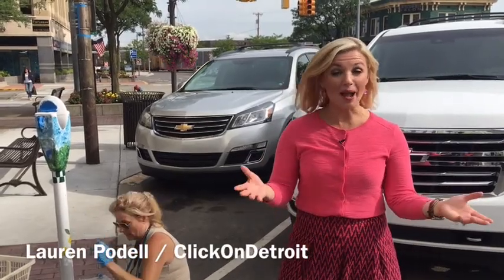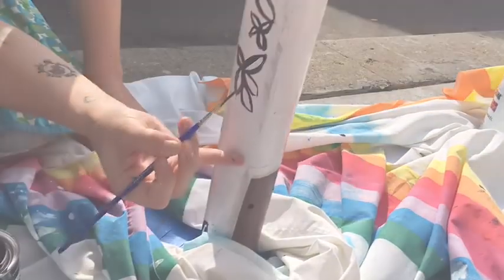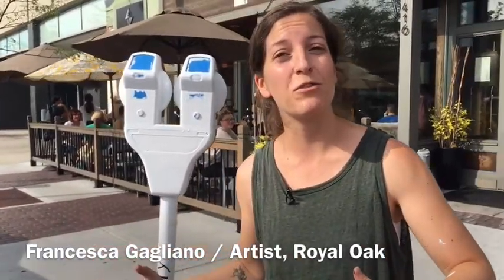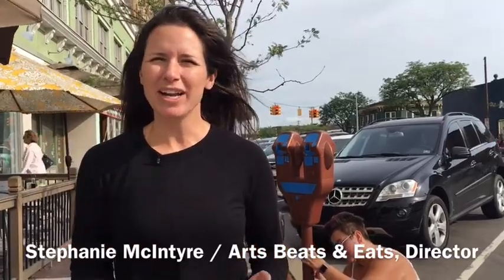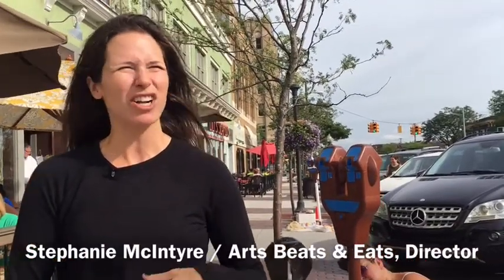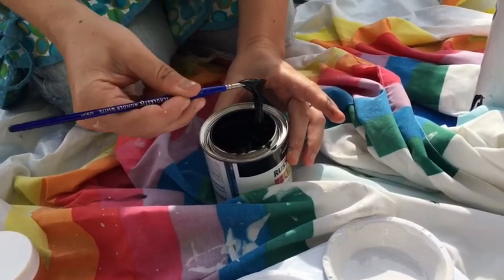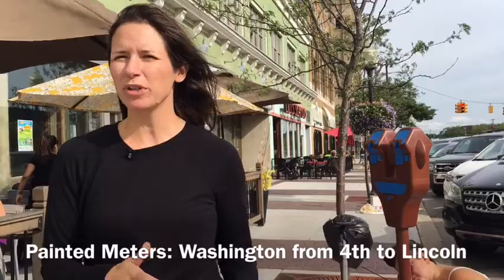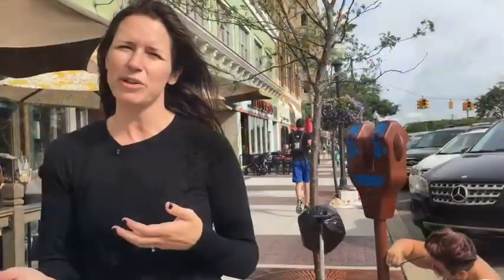Artists paint parking meters during Arts, beats and eats